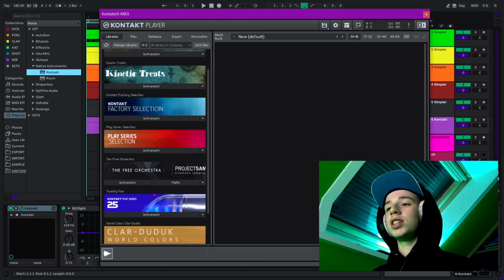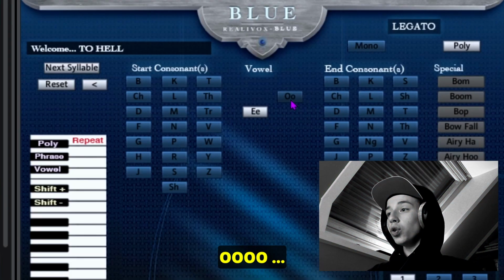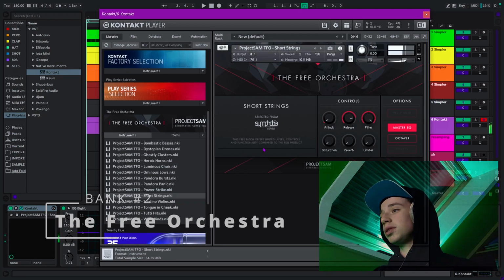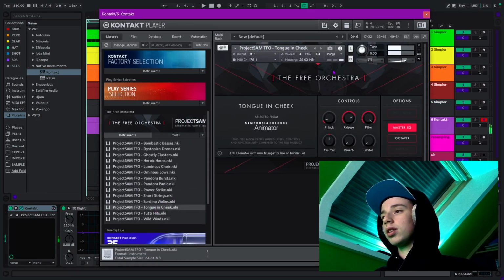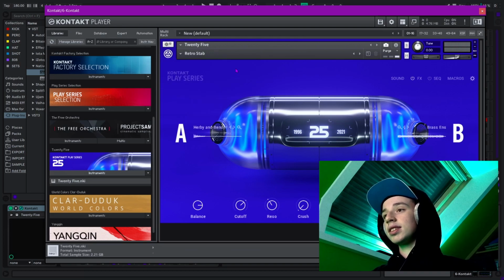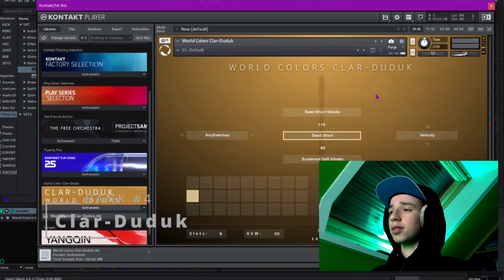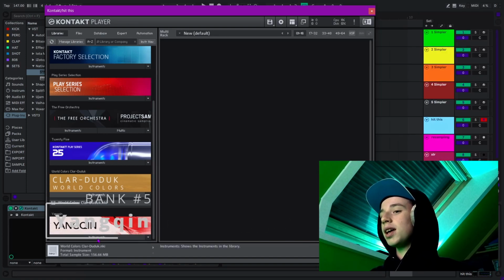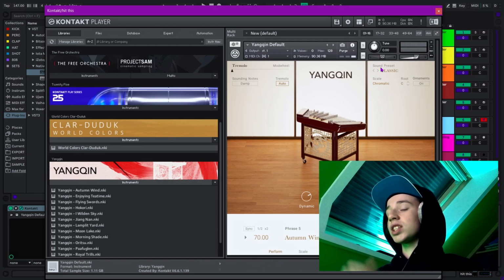The best FREE Kontakt Libraries in 2026 for Dark Melodies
Some banks featured in this video have a value of well over $200 but are surprisingly... FREE! I donwloaded & tested all of these banks so you can choose which ones are most beneficial for you.

🎵 Wanna learn to produce like me? Learn with this cheat code